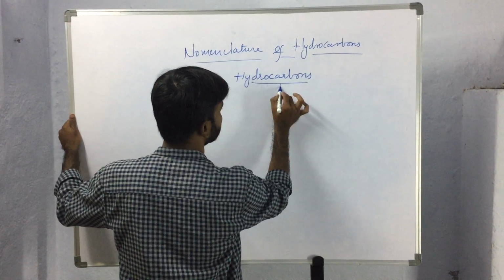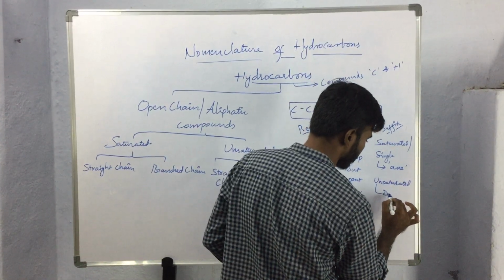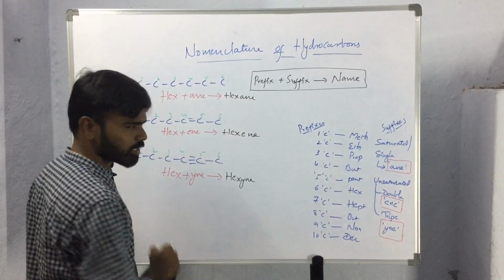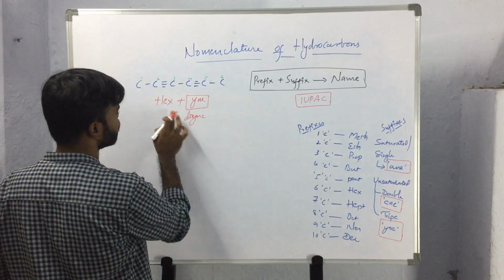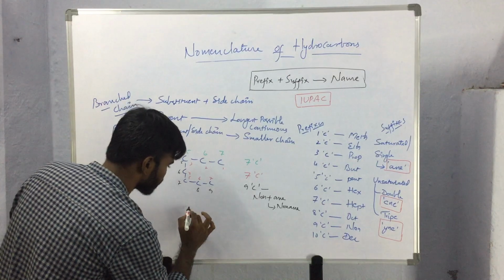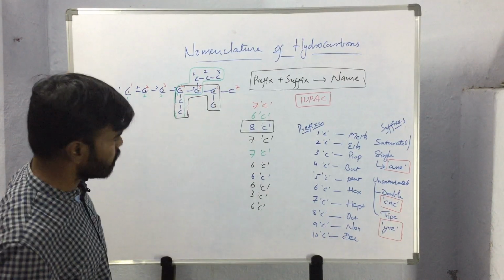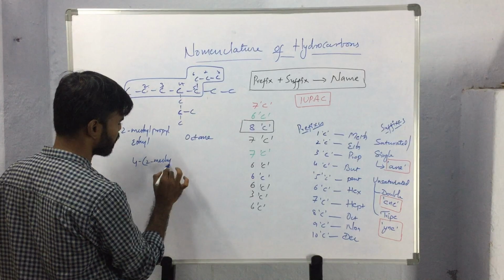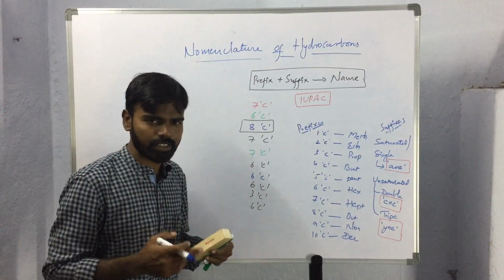Nomenclature of Organic Compounds: Saturated Straight Chain and Branched Chain Compounds - Revision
A simple and short revision of "Nomenclature of Organic Compounds: Saturated Straight Chain and Saturated Branched Chain Hydrocarbons".

This video explanation covers the following information:
1) What is the need for the nomenclature of organic compounds?
2) What is IUPAC system and what are the rules of IUPAC system of nomenclature?
3) What are alkanes, alkenes and alkynes? How these alkanes, alkenes and alkynes are named?
4) What are the prefixes and suffixes that are used as per IUPAC system of nomenclature for naming the compounds? How these prefixes and suffixes are used while naming the organic compounds?
5) How the saturated straight chain hydrocarbons and unsaturated straight chain hydrocarbons are named?
6) What is a parent chain and branch/side chain? How this parent chain and branch chain is selected as per the IUPAC system of nomenclature?
7) How the saturated branched chain hydrocarbons are named?
8) How to designate the carbon atoms with numbers while naming the organic compounds?
9) How to name the organic compounds with multiple unsaturation and combined unsaturation as per IUPAC system of nomenclature?

All the above data is explained with examples.

 This video explanation is done by "Kundavaram Raju" - Assistant Professor with experience of more than 7 years in teaching.